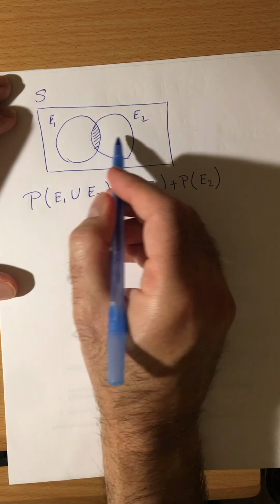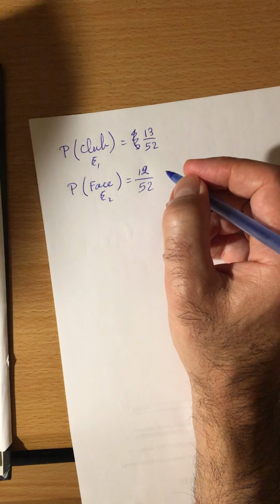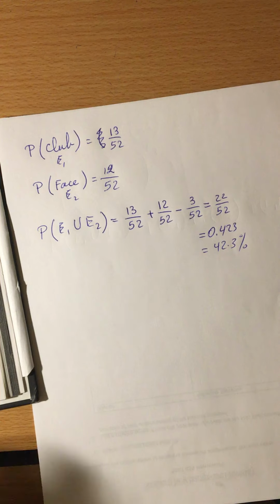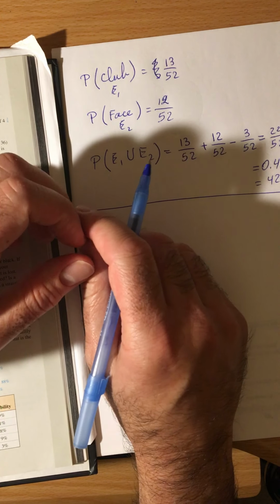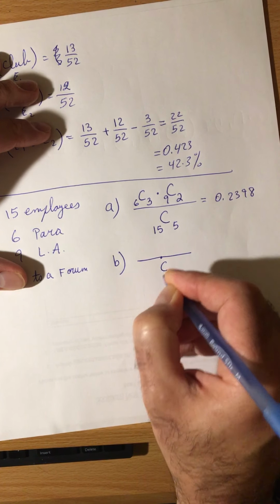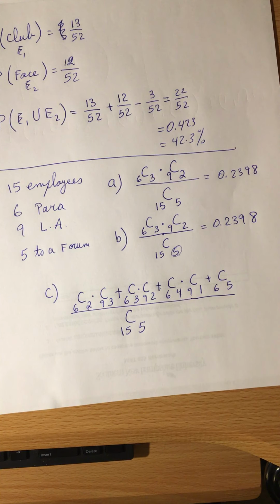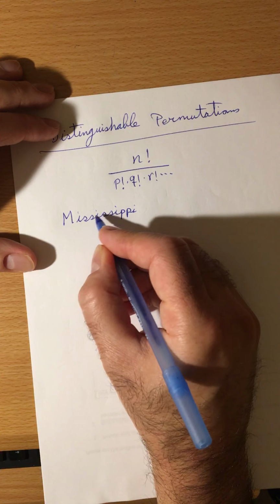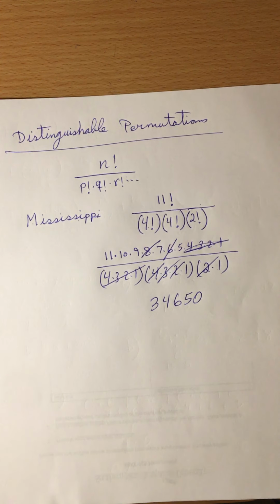BUSB-145 Chapter 9 Part-4